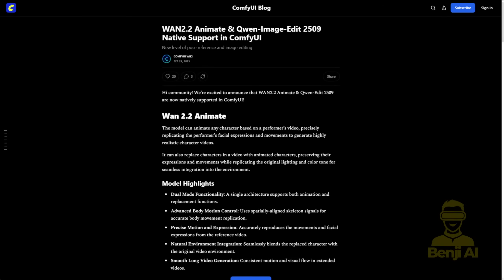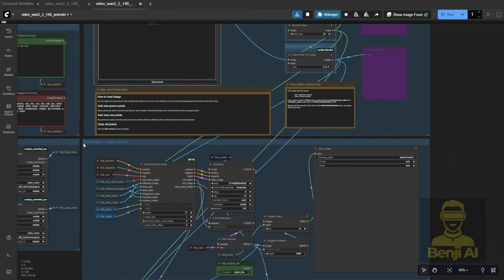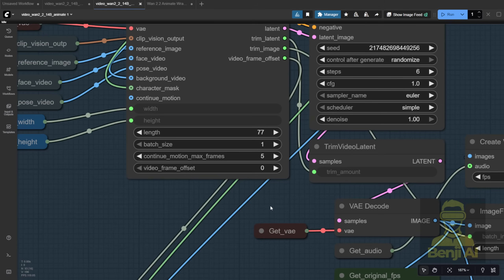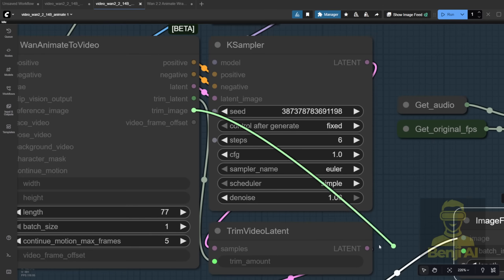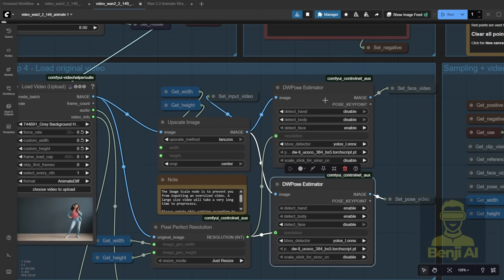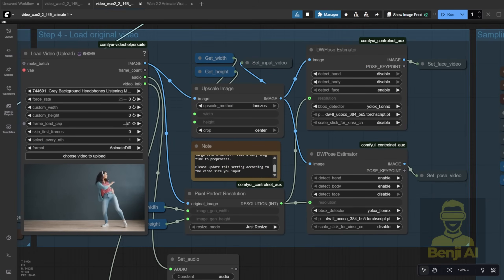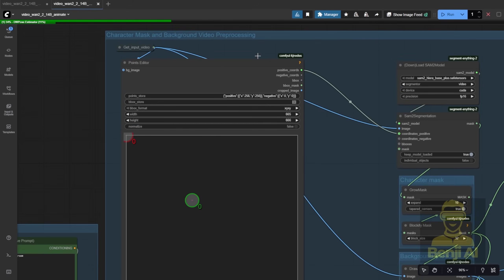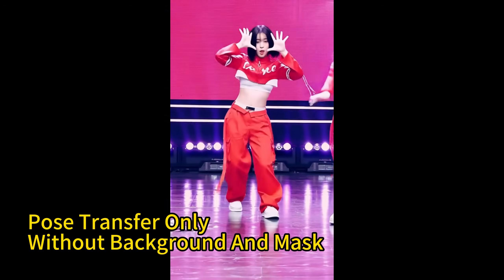Wan 2.2 Animate Support In ComfyUI Native - TikTok Dance Videos Go to Next Level!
In this video, we dive deep into running WAN 2.2 Animate natively in ComfyUI—no wrappers, no extra tools, just pure node-based workflow power. You’ll see how to generate high-quality character-swapped animations and pose transfers directly inside ComfyUI, using the latest updates including support for long-form video generation, frame offset chaining, and efficient background handling. We’ll walk through the official workflow, point out its quirks (like double DW Pose inefficiencies), and show you how to optimize it for real-world use—like turning any reference image into a dancing TikTok star that mimics real motion from a source video.

This content is perfect for AI video creators, ComfyUI users, indie animators, and generative AI hobbyists who want to go beyond short 2–4 second clips and produce smooth, longer animations (up to 30+ seconds or more) with consistent motion, accurate pose transfer, and clean character masking. Whether you're experimenting with AI avatars, making custom dance videos, or building pipelines for character animation, this guide gives you the tools to do it efficiently—without manual rotoscoping or endless waiting.

Why does this matter? Because WAN 2.2 Animate is one of the most accessible and powerful open-source models for single-character motion transfer—and now it’s fully integrated into ComfyUI. That means more control, better reproducibility, and the ability to chain generations for longer outputs. As AI video tools evolve, understanding how to leverage native workflows (instead of black-box wrappers) puts you ahead of the curve. This isn’t just about cool effects—it’s about building sustainable, scalable AI animation pipelines you can actually use.

Attached Workflows of Long Length Gen Using Wan 2.2 Animate Natively Freebies For All